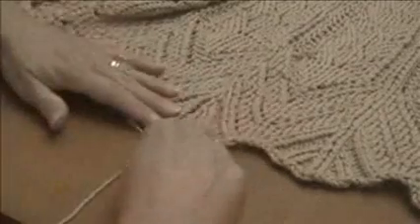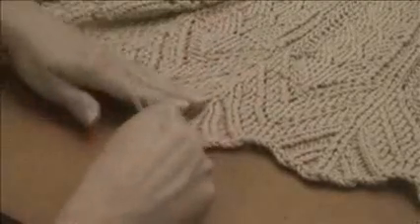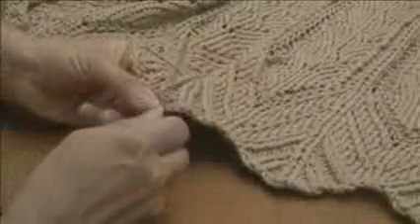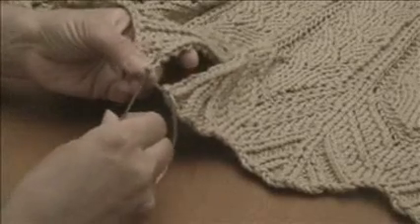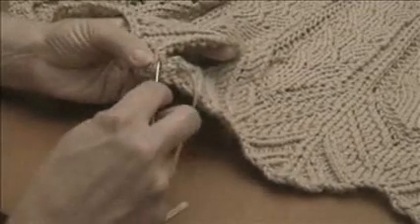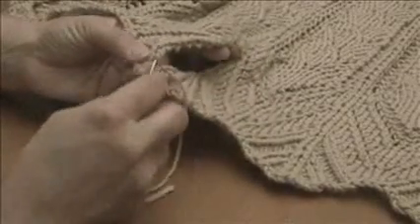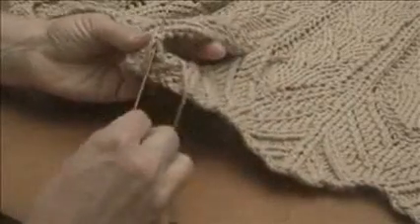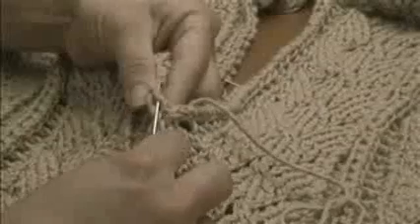Mattress Stitch - KnitDale.com